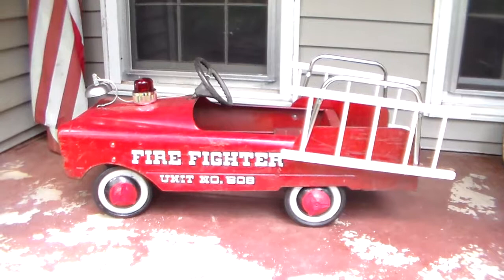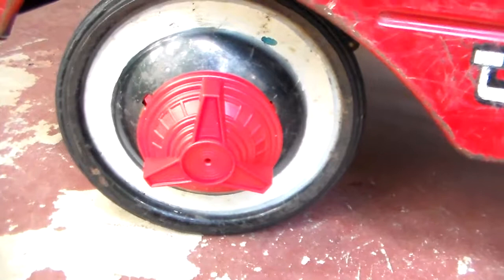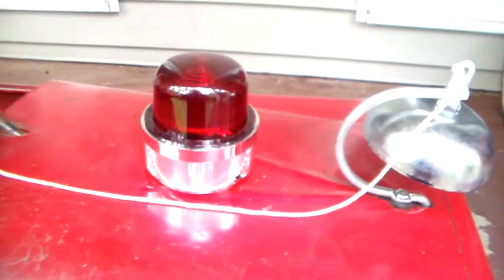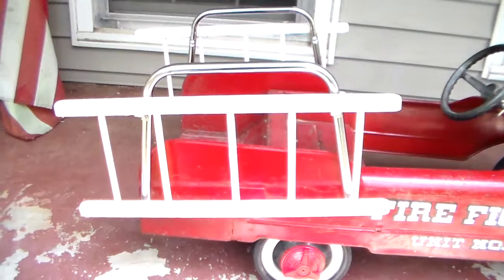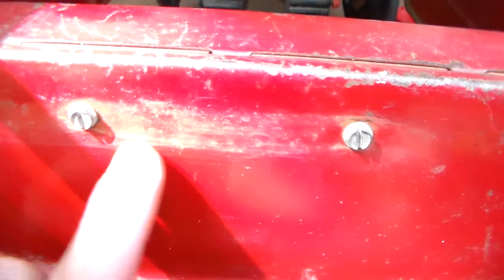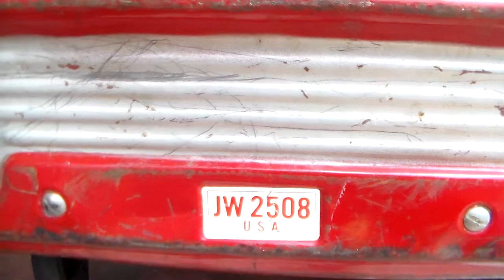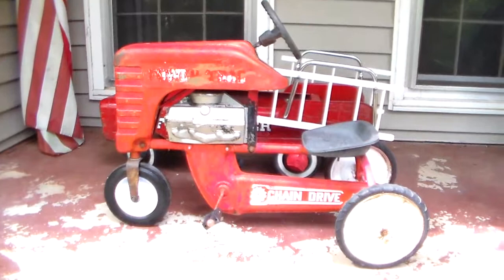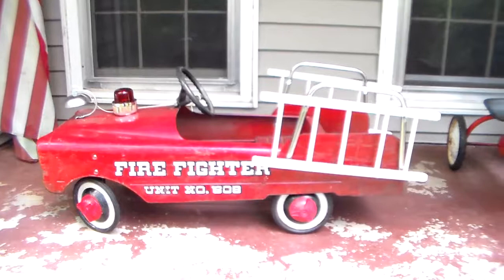AMF 508 pedal fire truck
See additional Pedal tractor videos